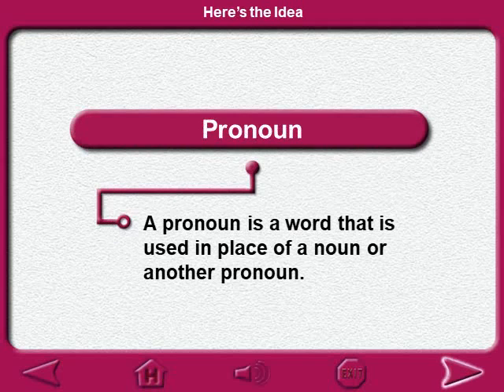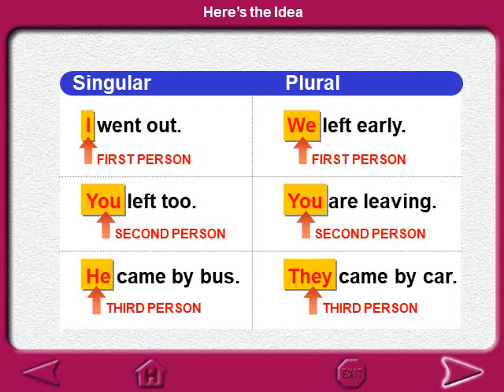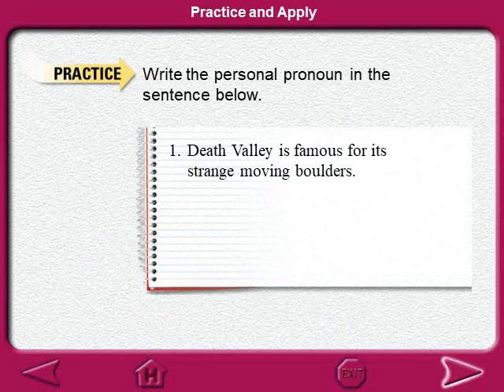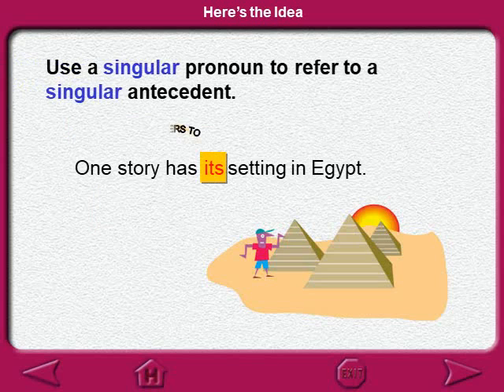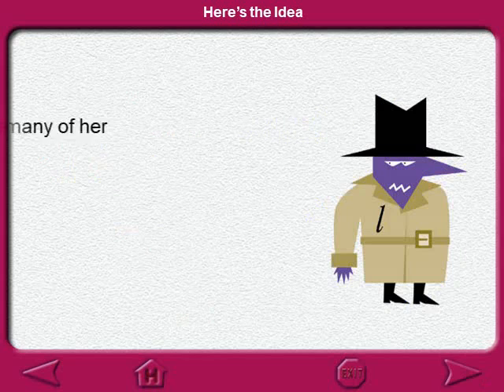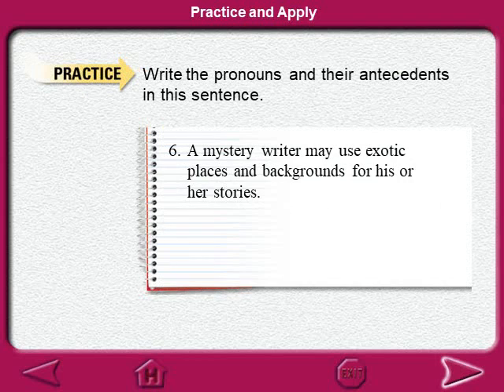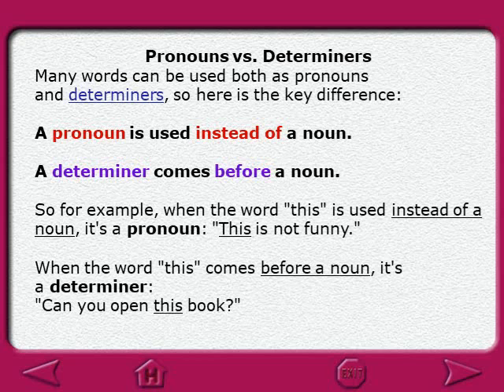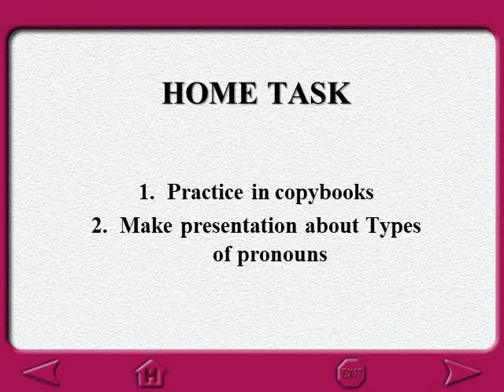Иностранный язык: Pronouns and determiners